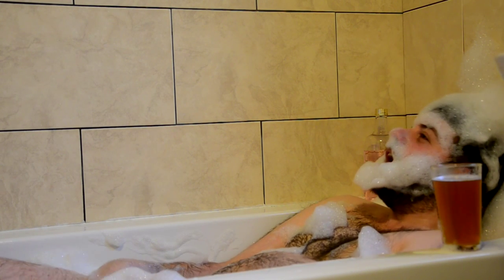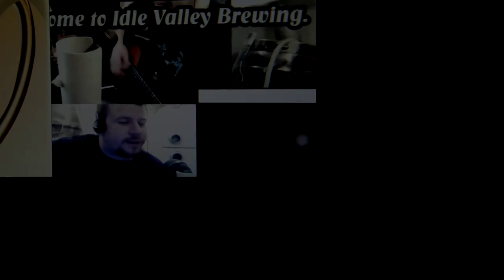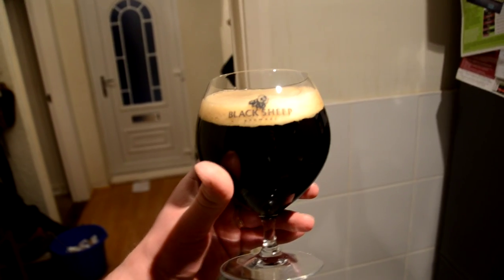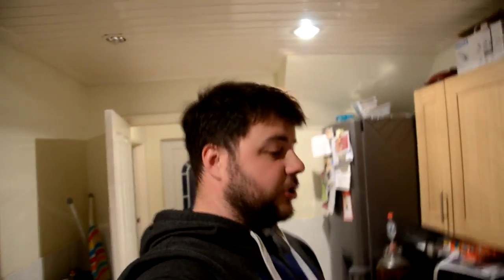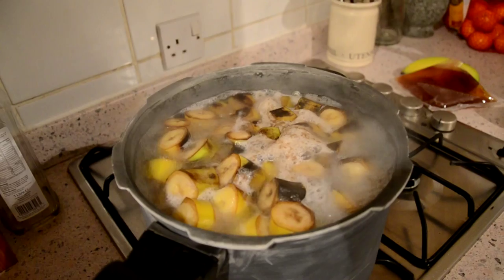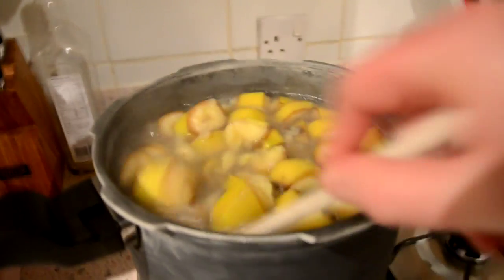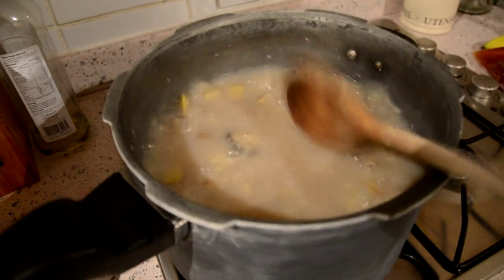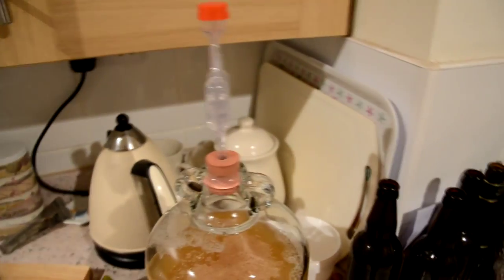HBW46. Making Banana Wine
Cheers guys!